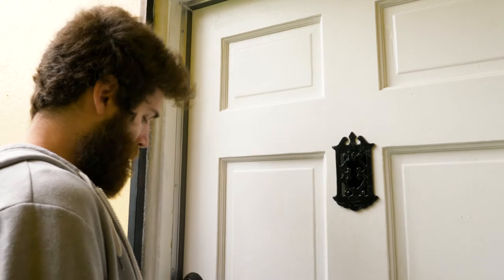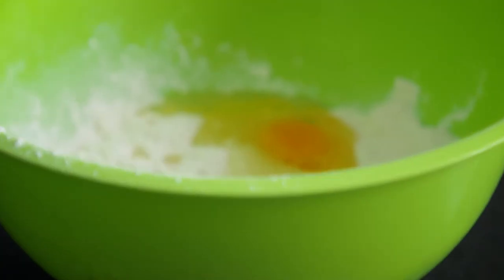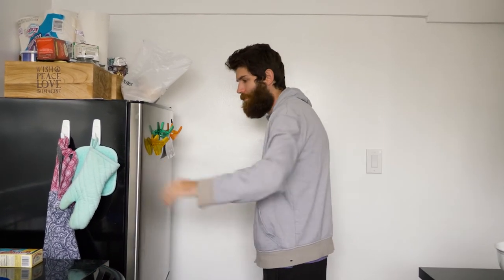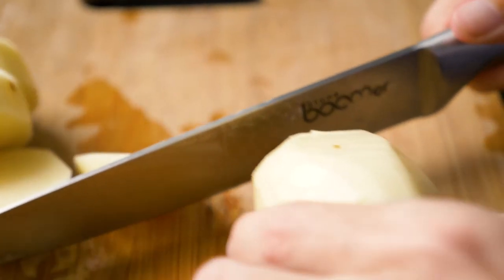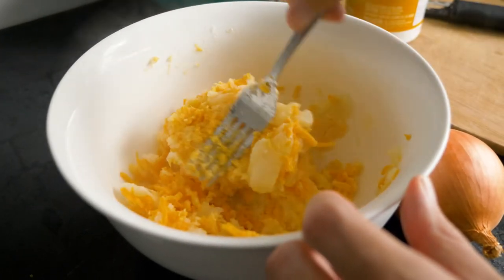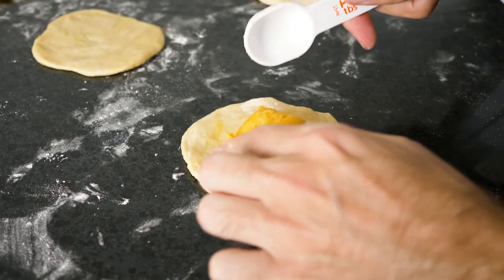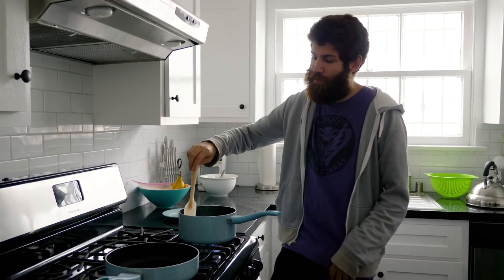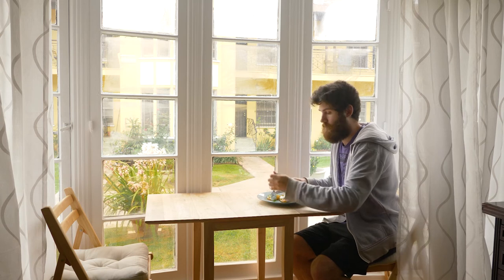Making Grandma's Pierogis | My Experience Growing Up As A Pennsylvania Dutch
I'm back from Pennsylvania! And you guessed it, I'm here cooking for you again. Today we are making Grandma's Pierogis! But first things first, I need to break into my old apartment... The locks were changed. Which is um... Weird? Either way I have a spare key for any door, just for these types of things.